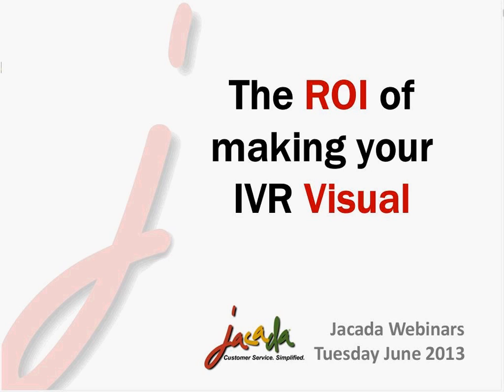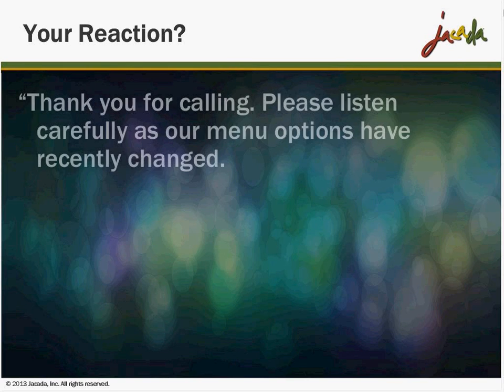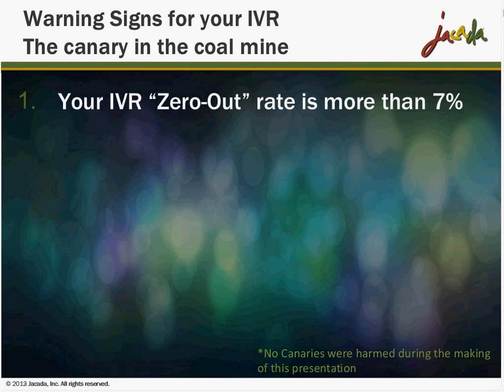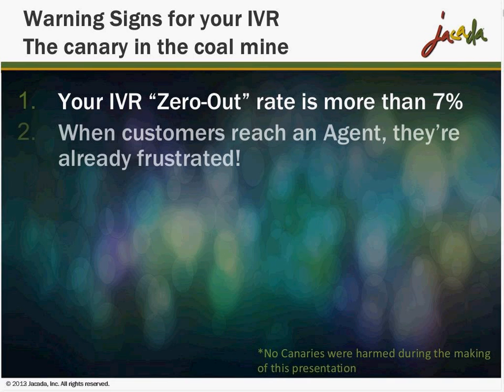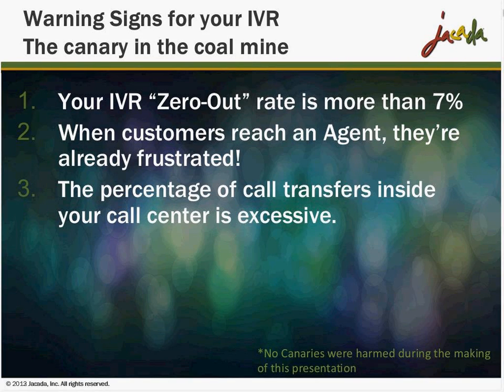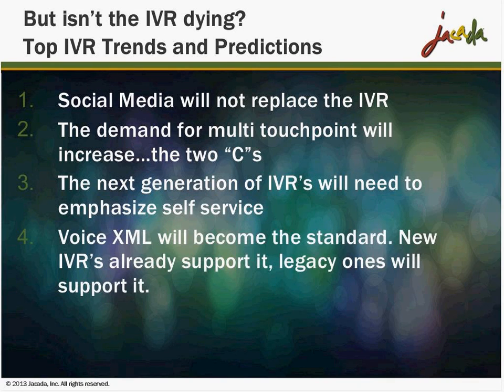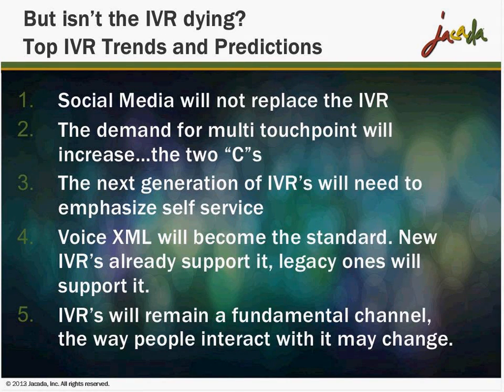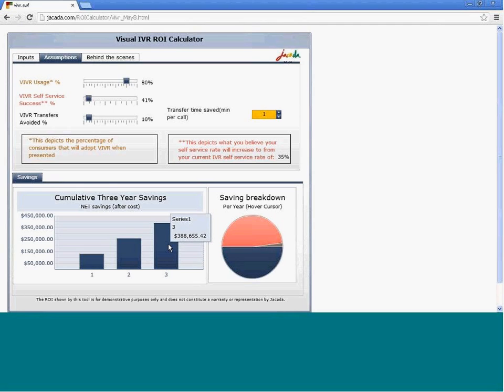Jacada Webinar The ROI of Making Your IVR Visual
Join Jacada as we demonstrate the positive ROI that you will receive by creating a Visual IVR from your traditional IVR. Converting your existing IVR into a Visual IVR is a sensible investment that also yields a better customer experience for your customers.